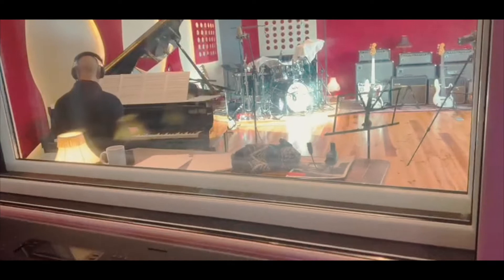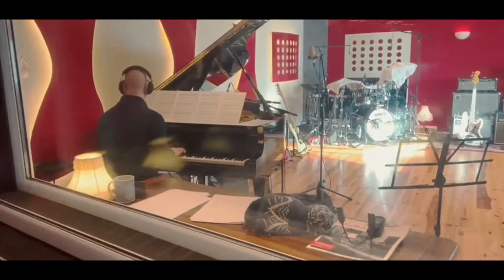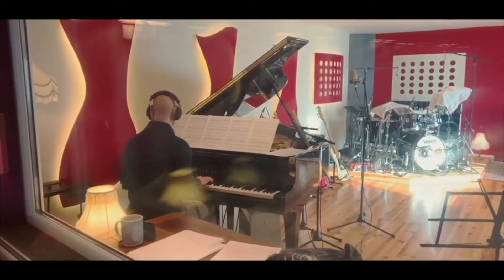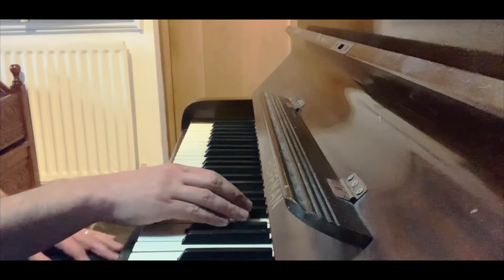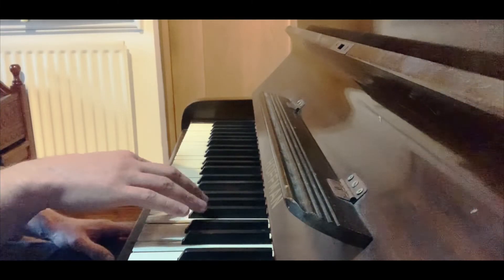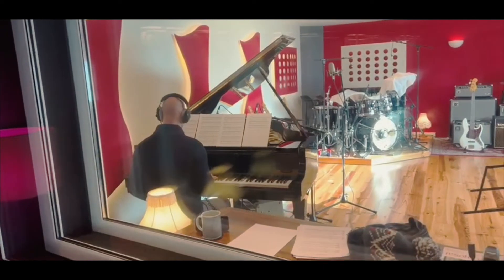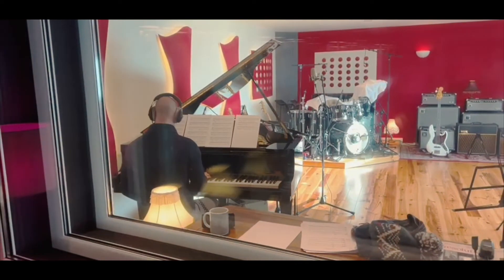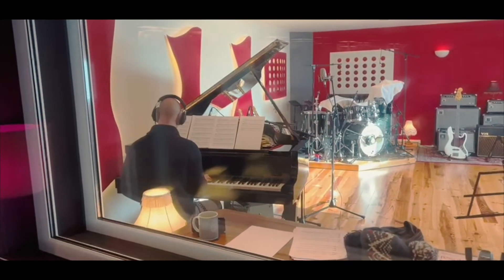【メイキング映像】2FM074 Piano Evolutions 1920x1080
動画内で使用されている楽曲は、下記のWebサイトからご試聴いただけます。

🎵NICHION Sounds Library

プロのユーザー向けに、良質なライブラリーミュージックを紹介しています。

💿ライブラリーミュージック
放送番組、CM、映画、VP、イベント等、様々な映像や空間を効果的に演出するためにオリジナルで制作された、プロユースの選曲用音源集です。